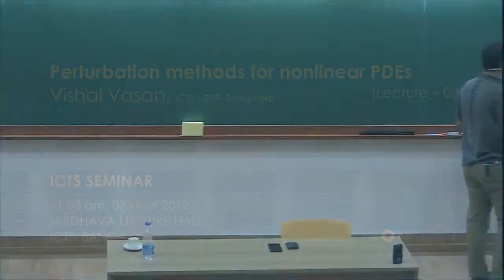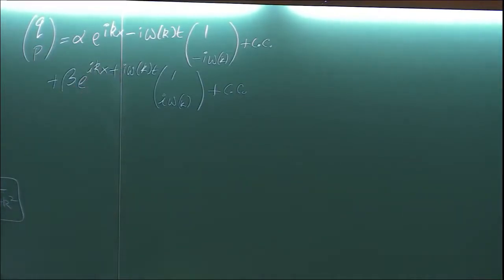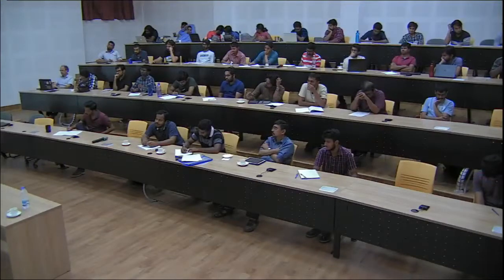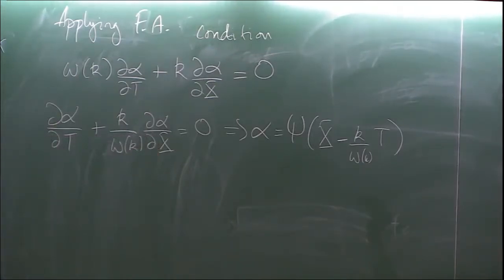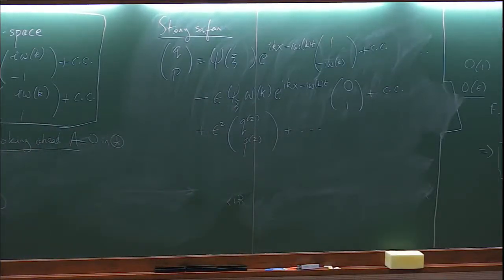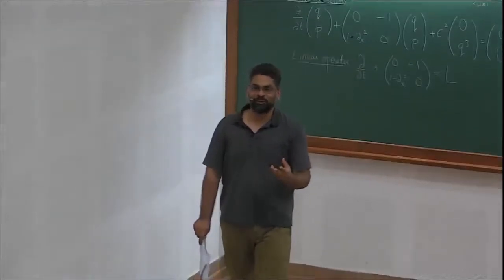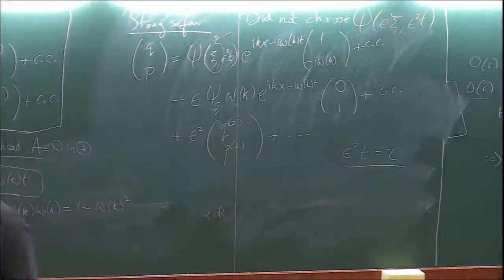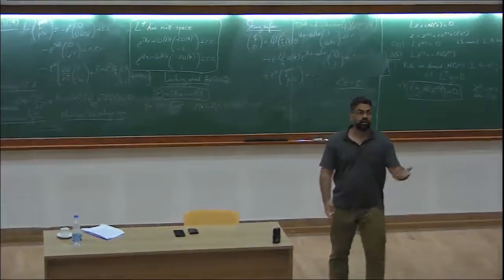Perturbation methods for nonlinear PDEs (Lecture - 03) by Vishal Vasan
ICTS Lecture by Vishal Vasan on 1, 3, 7, & 8th May, 2019 at 11:00 AM

Title            :      Perturbation methods for nonlinear PDEs

Speaker     :      Vishal Vasan, ICTS – TIFR, Bangalore

Date           :       01/05/2019 (Lecture 1)

                          03/05/2019 (Lecture 2)

                          07/05/2019 (Lecture 3)

                          08/05/2019 (Lecture 4)

Venue        :        Madhava Lecture Hall, ICTS Campus Bangalore

Abstract     :       Though the linear theory of equations (differential or otherwise) is well developed, the same is not the case for nonlinear equations. As one often does when holding a hammer, all problems are viewed as nails and so we adapt our ideas for linear equations in the context of nonlinear ones. In essence, this is what all perturbation methods do.

In this set of lectures, I'll introduce ideas that go by various names: perturbation methods, method of multiple scales, asymptotic analysis. The main goal will be to show how the one idea gets reused in numerous contexts allowing us to club seemingly disparate ad hoc methods into a unified approach. Along the way, we will also see the beautiful interplay between linear waves and nonlinearity. I will assume minimal knowledge (not more than a familiarity with linear algebra) and explain via examples coming from cold atoms, water waves and atmospheric science.

0:00:00 Perturbation Methods for Nonlinear PDFs (Lecture-03)
0:00:10 Summarize
0:04:36 Equations
0:07:52 Periodic Solutions
0:08:53 Linear Operator
0:10:32 Null-Space of L
0:12:22 Eigenvectors
0:20:47 Adjoint L+ with K fixed
0:25:58 Perturbation Series
0:43:05 Applying F.A condition
0:47:01 Picture so far
1:00:40 Story so far
1:12:04 Q&A
1:39:48 Start with a non-linear PDE